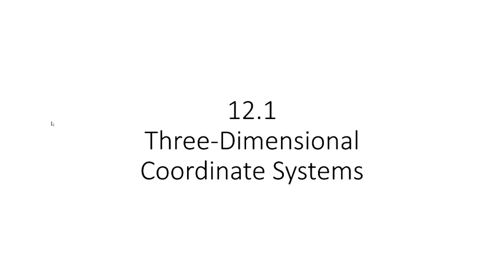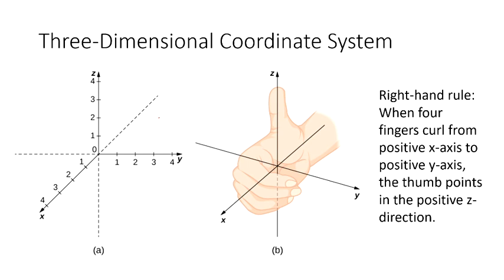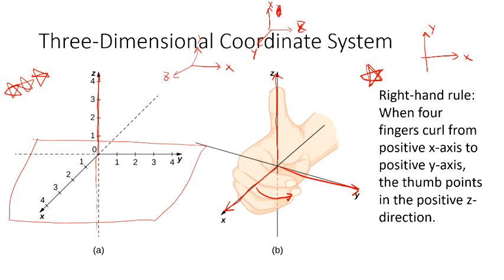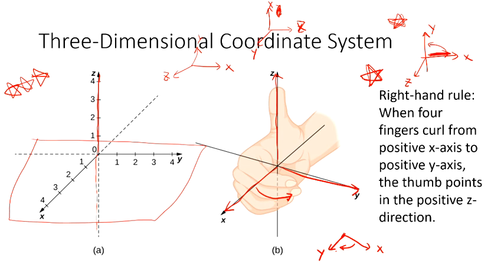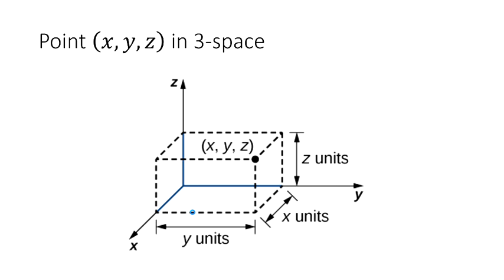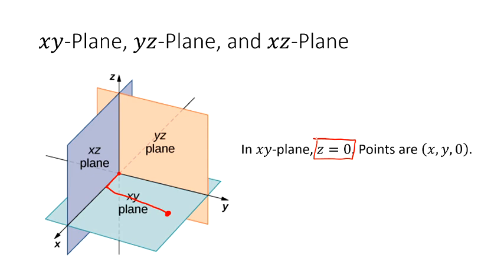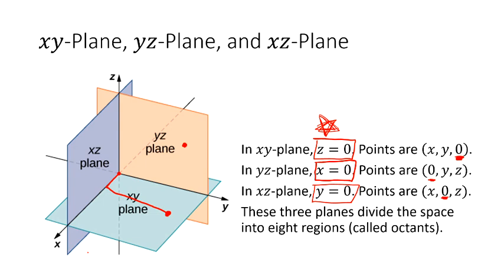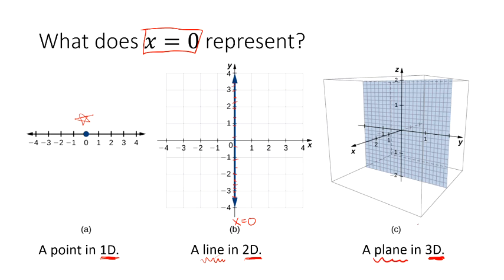Introduction to three-dimensional coordinate system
In this video, we will learn about what the three-dimensional coordinate system is, how we visualize it, and how we visualize a point or a plane in it.